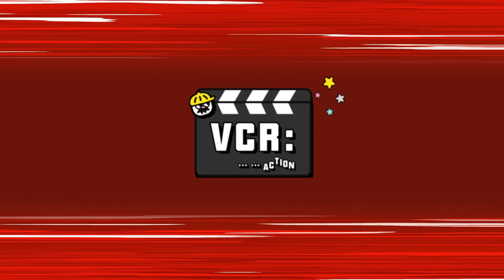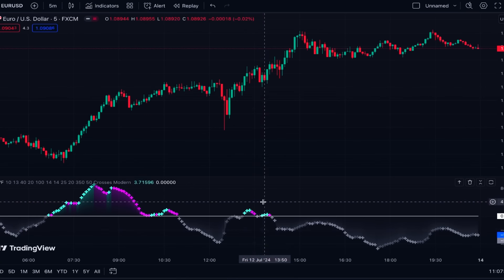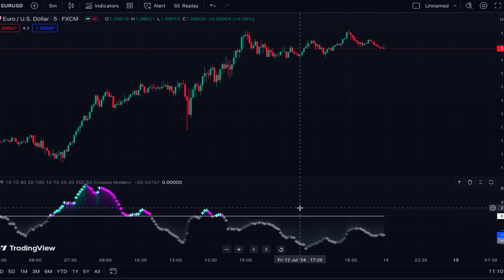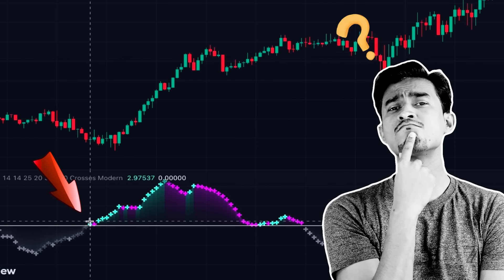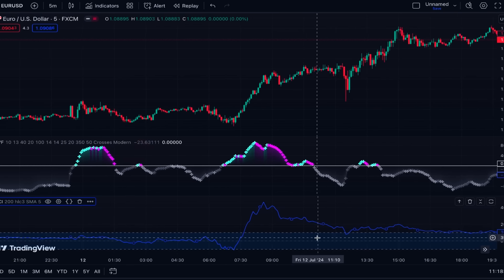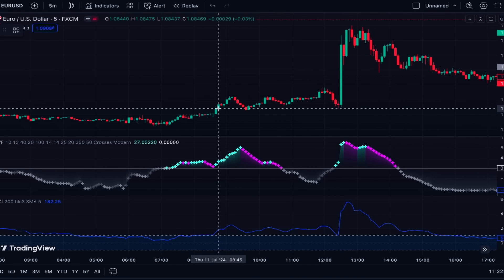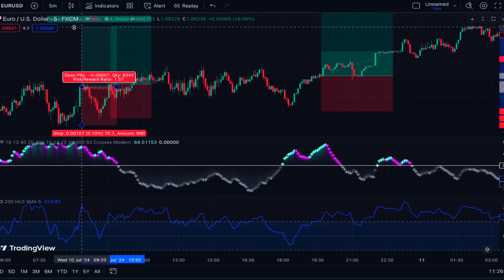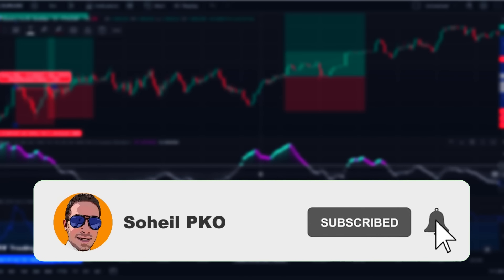Special Indicator for Professional Scalpers! This Indicator Is Game-Changing !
A special indicator on TradingView is introduced in this video which is for professional scalpers. This indicator is one of the best and most accurate indicator on TradingView for scalping and day trading that generates the most accurate buy sell signals on TradingView platform. This accurate indicator is designed for lower time frames, so it's a perfect choice for scalping and day trading to create the most profitable trading strategy.